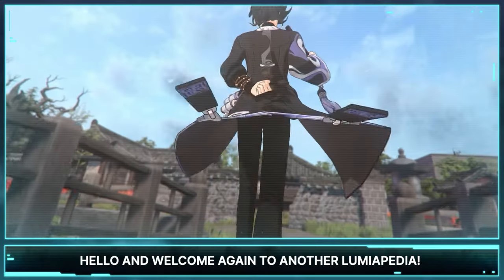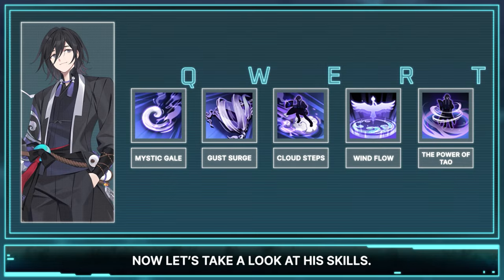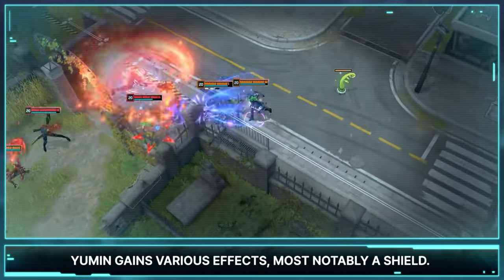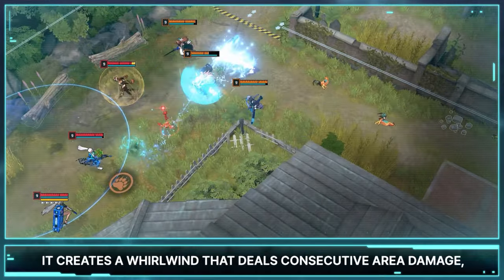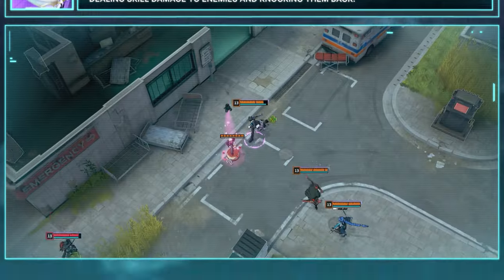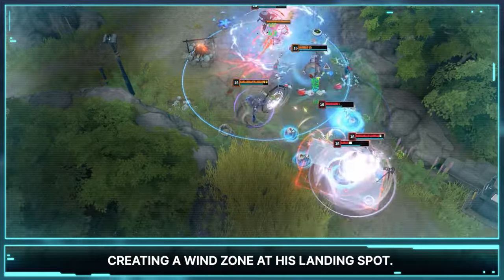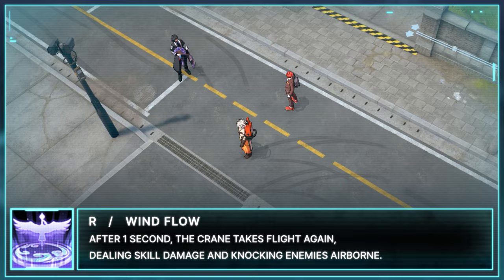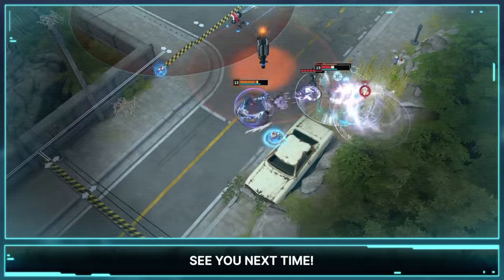Yumin Lumiapedia - Eternal Return